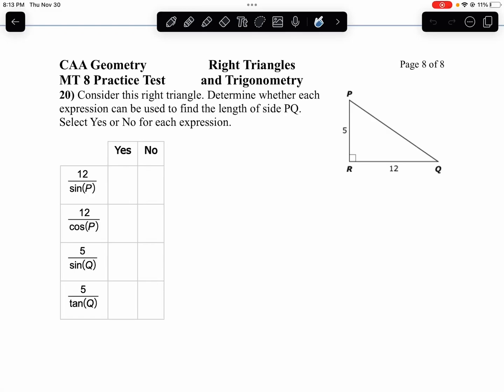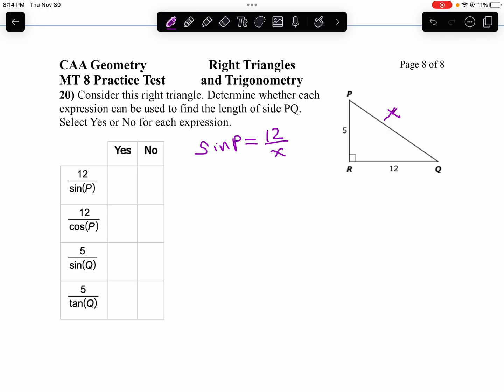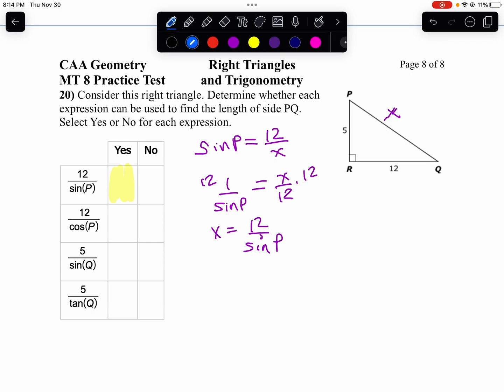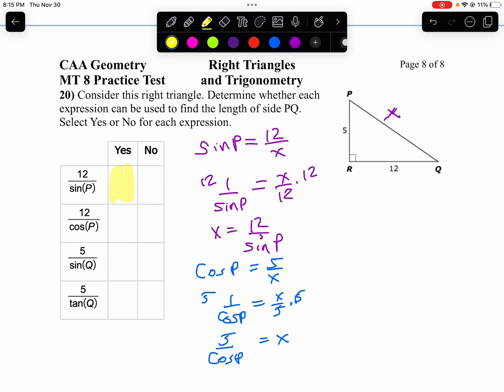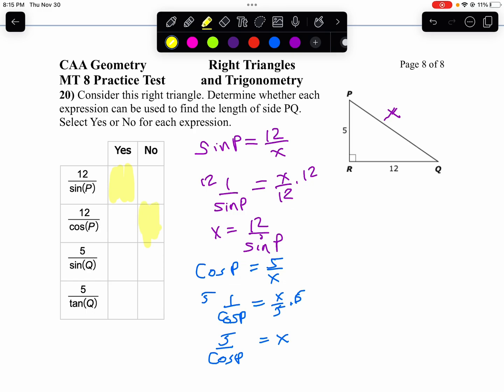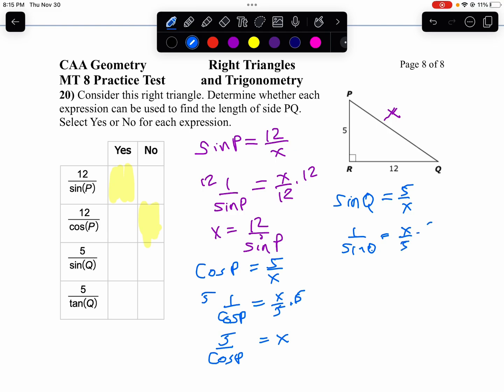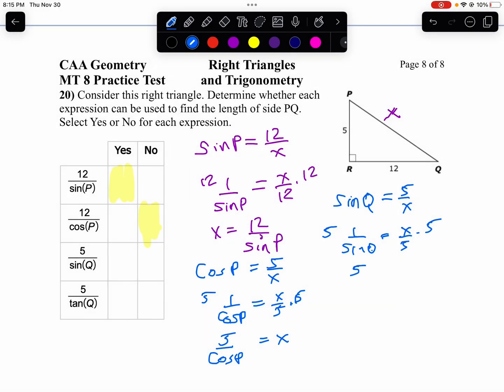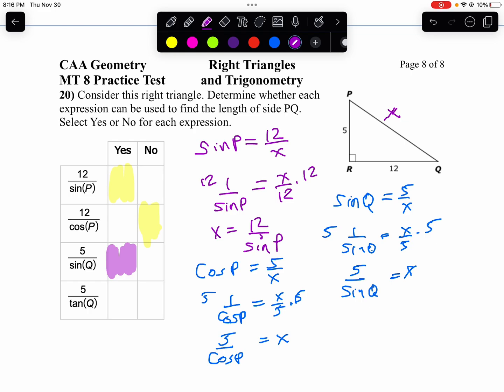MT 8 practice test solutions page 8 ￼